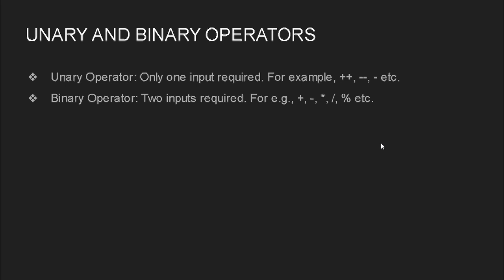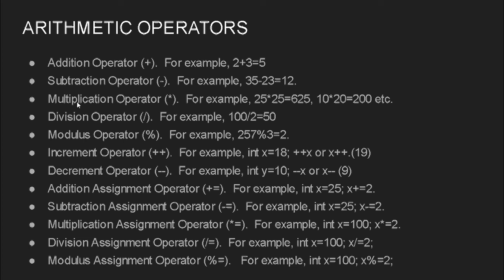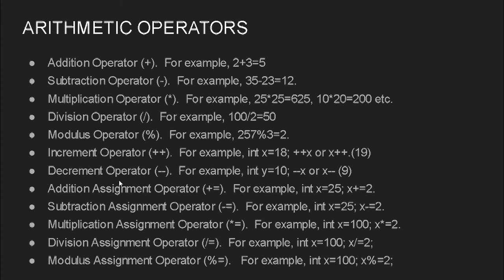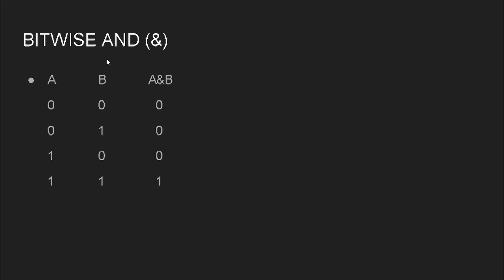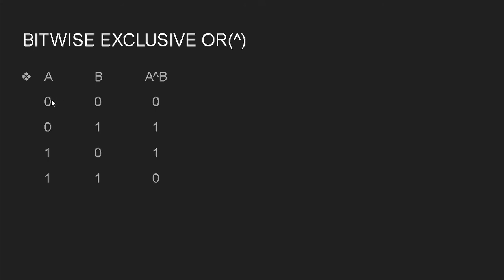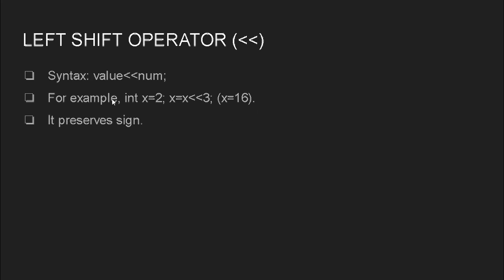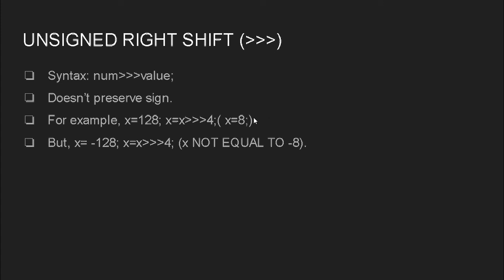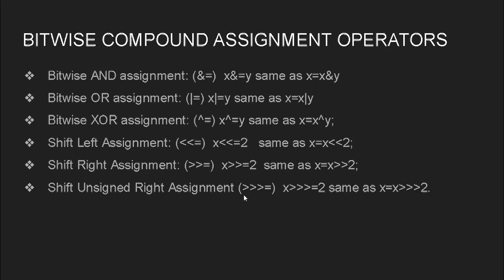Java Programming Tutorial 10 - Arithmetic Operators and Bitwise Operators (in English)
In this tutorial, I have discussed the concepts of Arithmetic operators and bitwise operators in detail.

00:00 Arithmetic and Bitwise Operators
00:34 Unary and Binary Operators
02:41 Arithmetic Operators
11:44 Bitwise Unary NOT
12:21 Bitwise AND
13:24 Bitwise OR
14:55 Bitwise Exclusive OR
16:10 Left Shift Operator
19:36 Right Shift Operator
 21:43 Unsigned Right Shift
 24:35 Bitwise Compound Assignment Operators
 26:57 Any Questions?